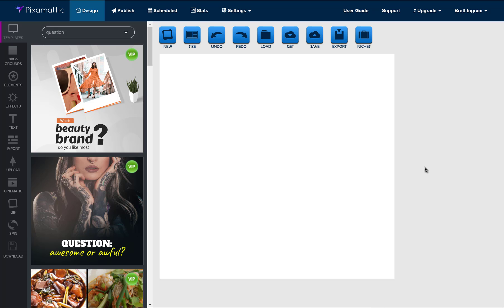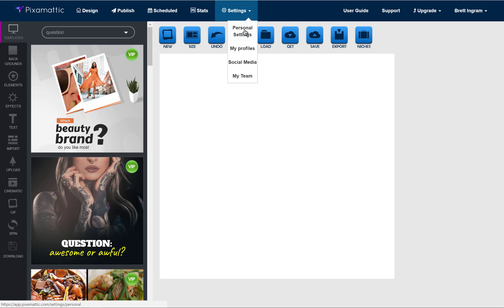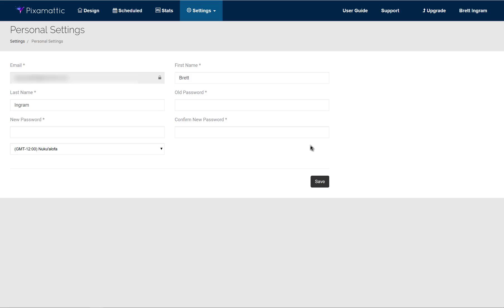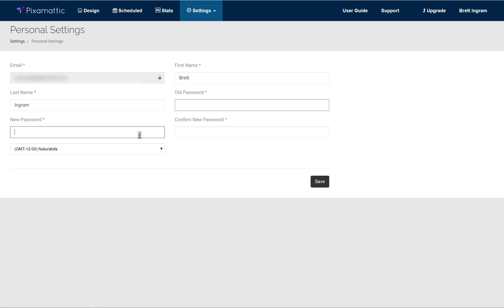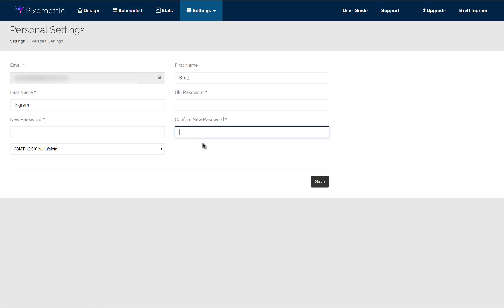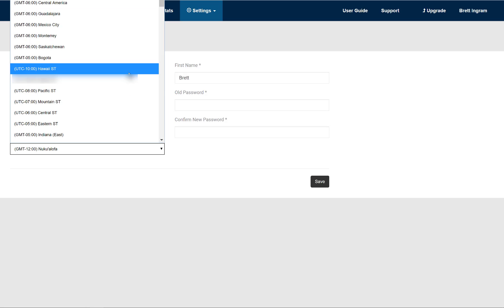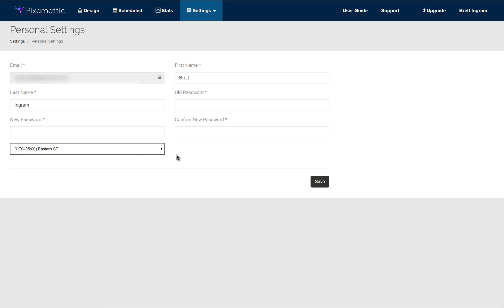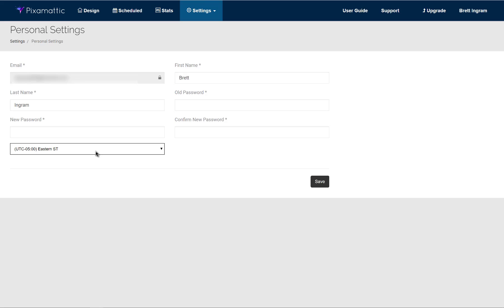Pixamattic Review - Pixamattic Basic Settings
Get Pixamattic -